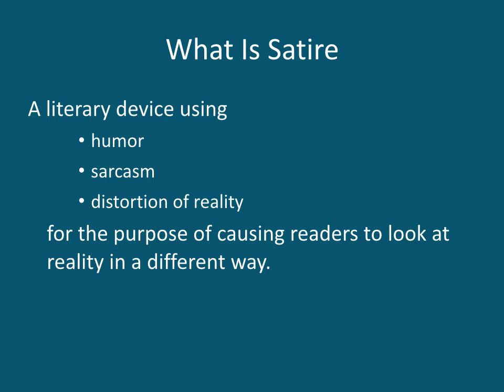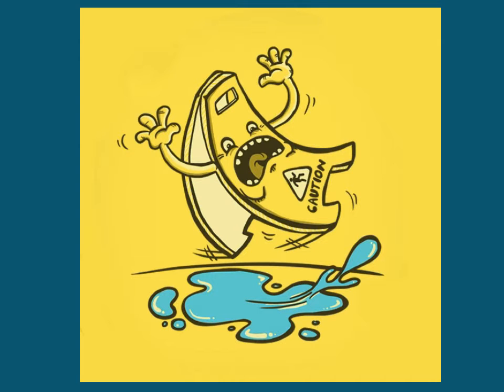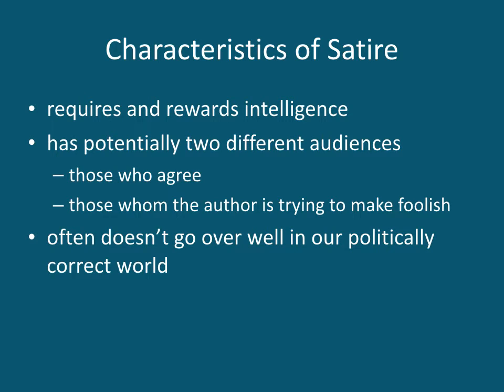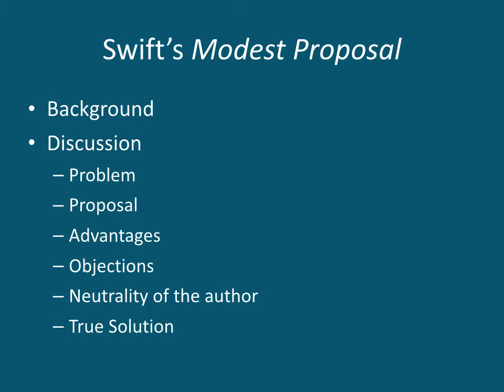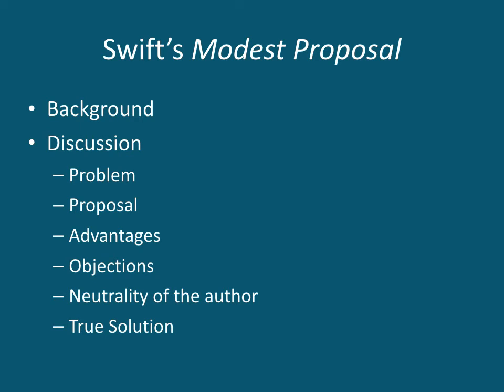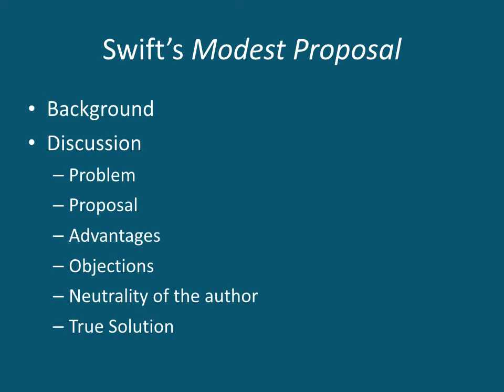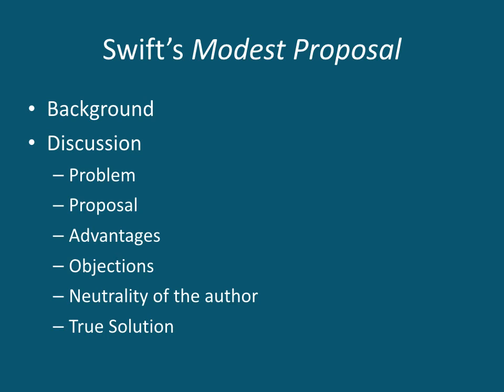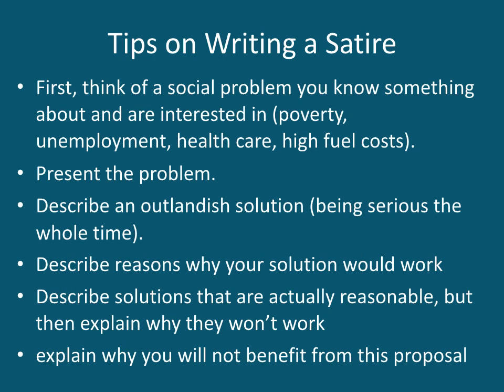Week 5 How to Write a Satire